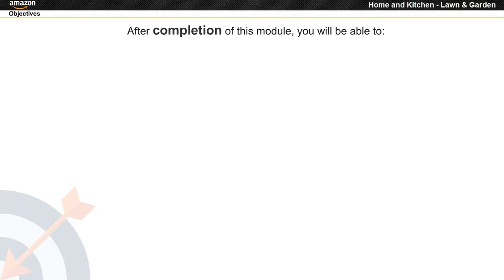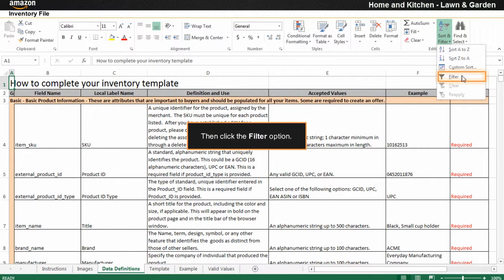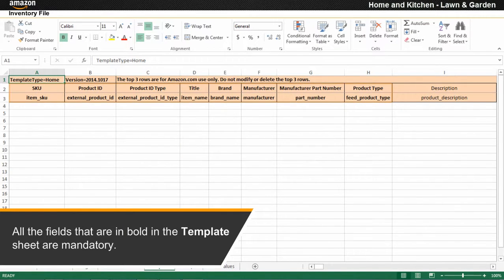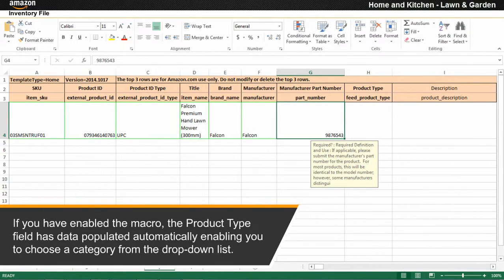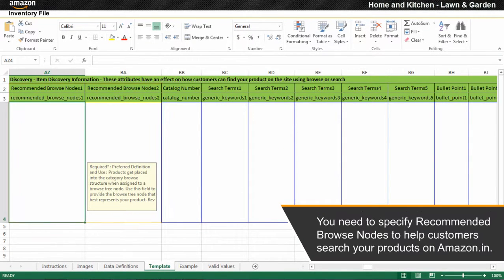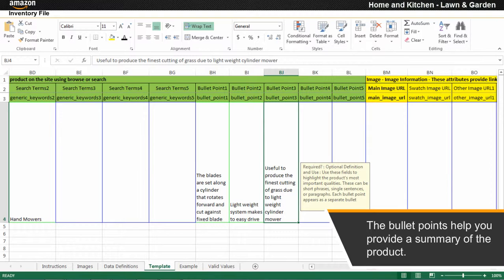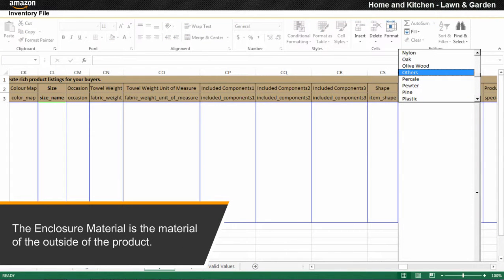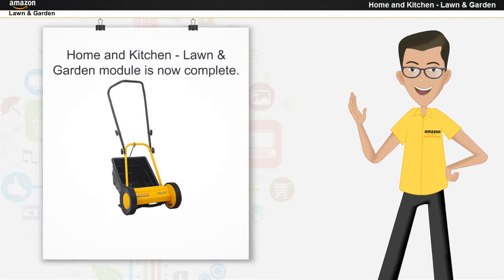Lawn and Garden Style Guide